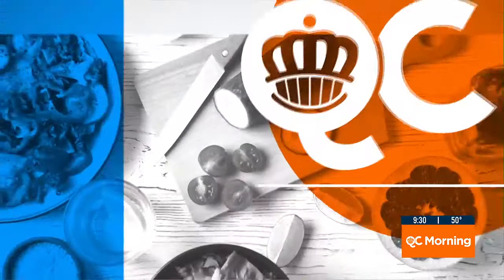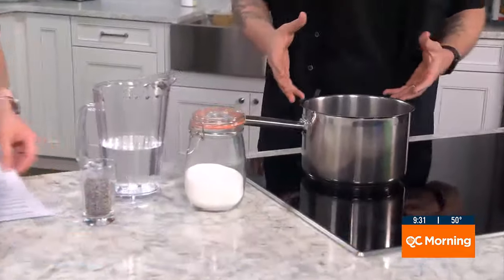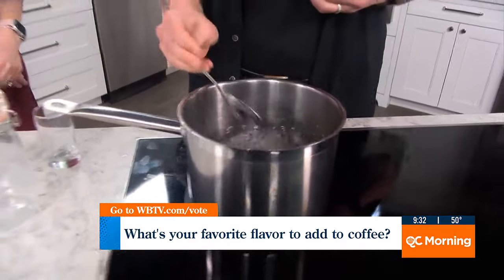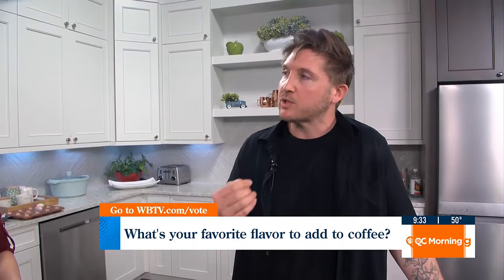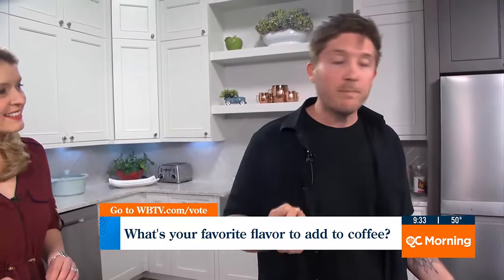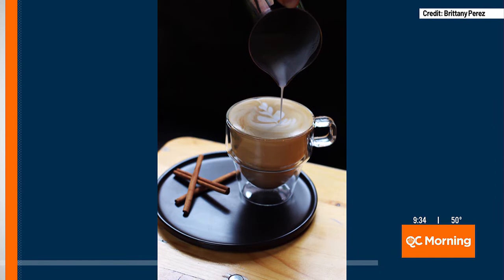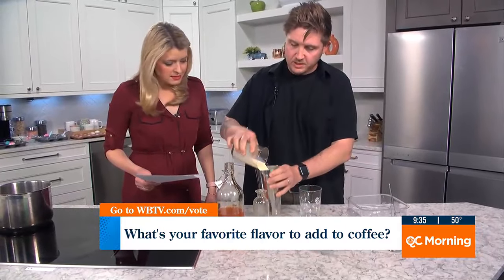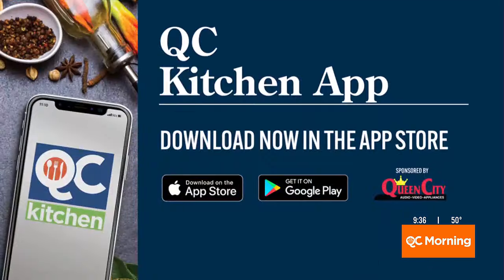Whipping up flavored coffee syrups with Resident Culture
Charlie Sullivan taught us how to create a flavored syrup at home.